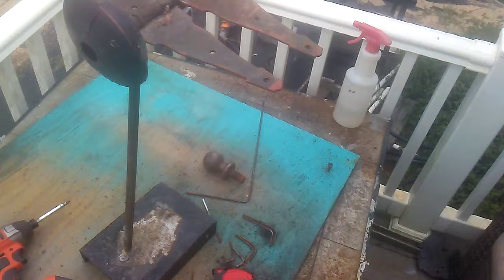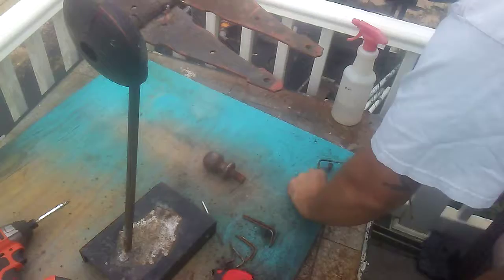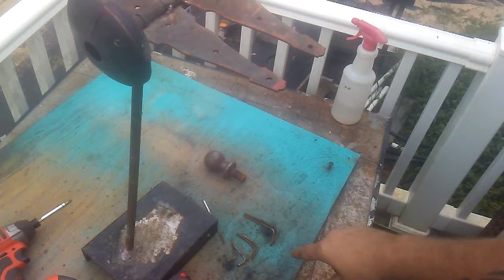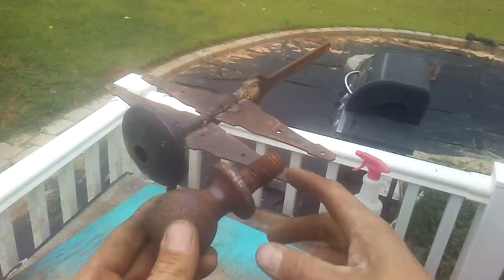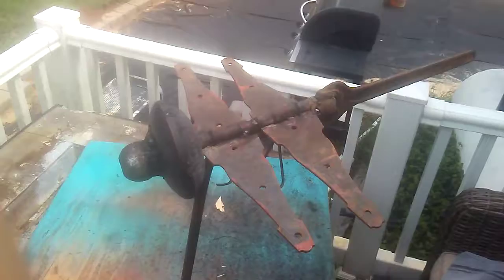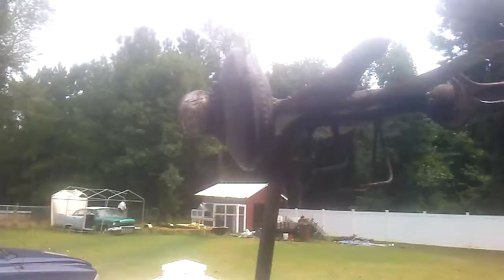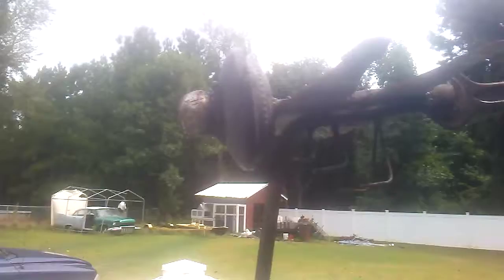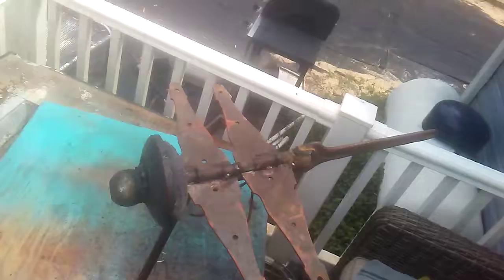Dragonfly scrap metal art